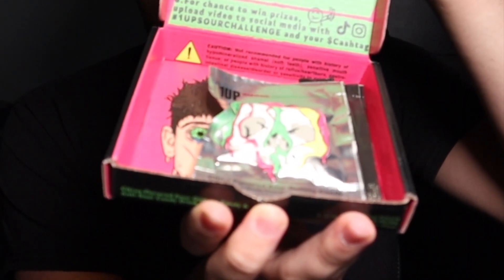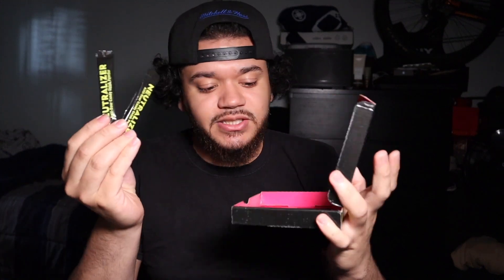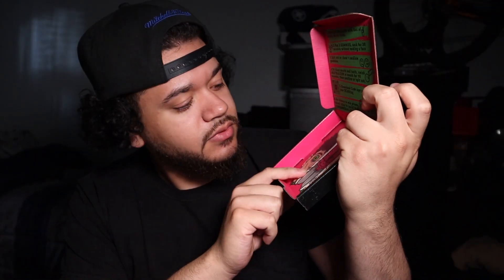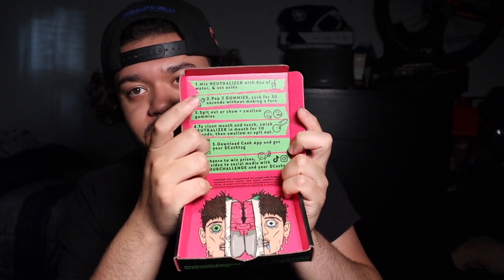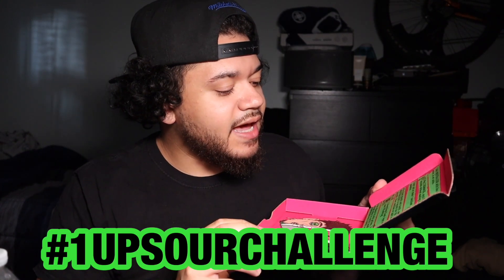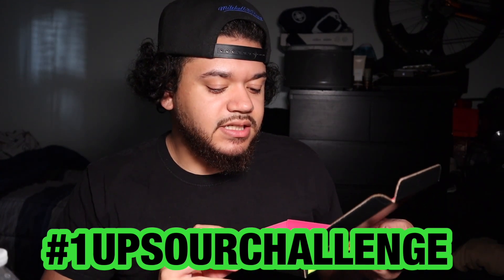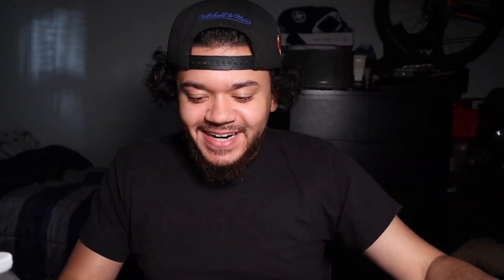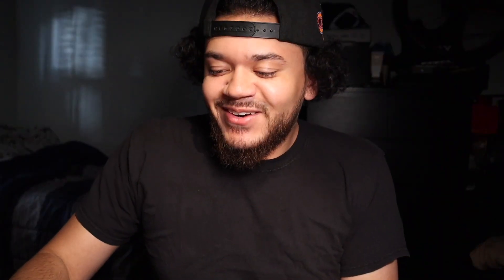I Tried Faze Rugs Sour Challenge!